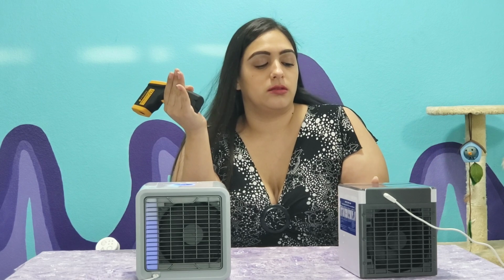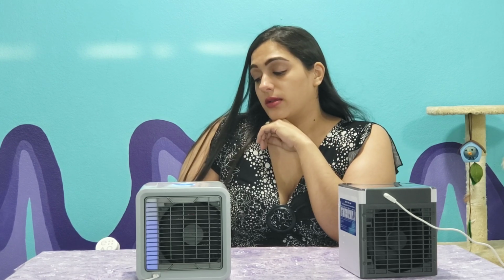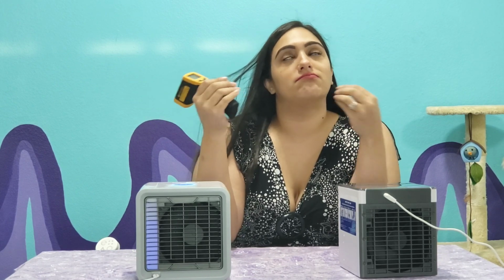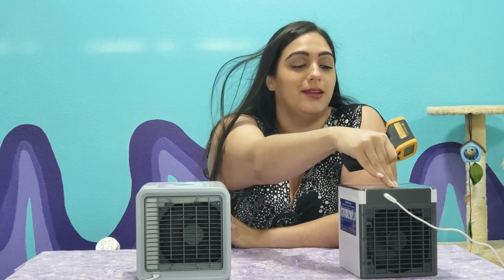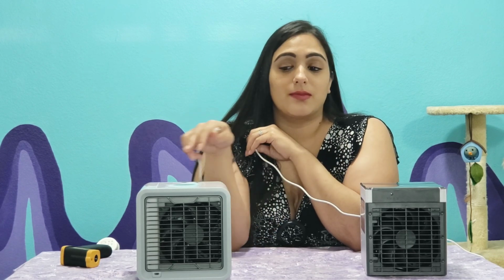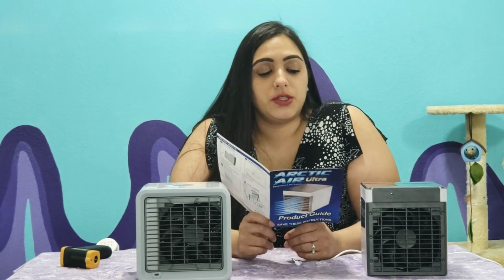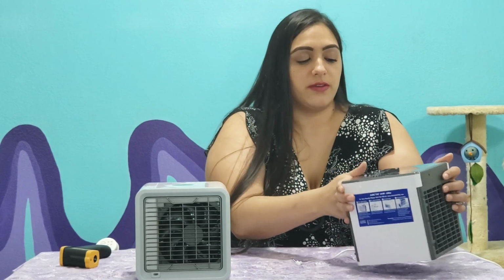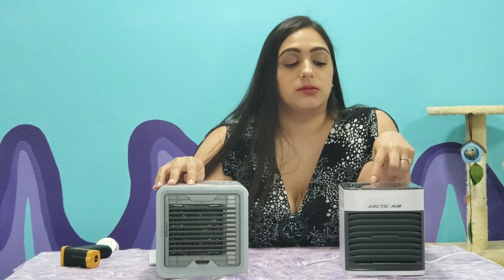ARCTIC AIR VS ARCTIC AIR ULTRA-WHICH ONE IS BETTER?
I've reviewed the regular Arctic Air and I reviewed the new Arctic Air Ultra. Now it's time for me to do a head to head comparison, which one do you think is better at keeping you cool?